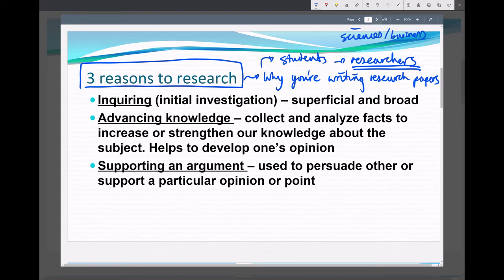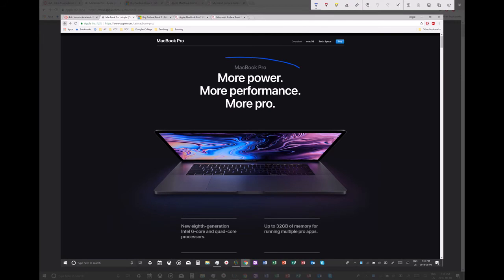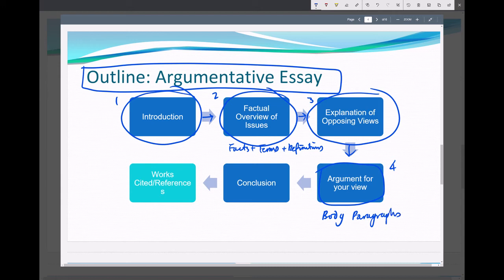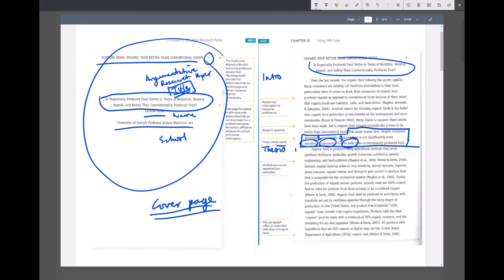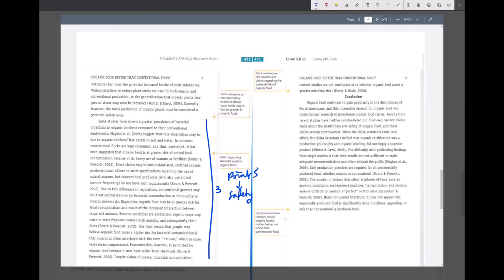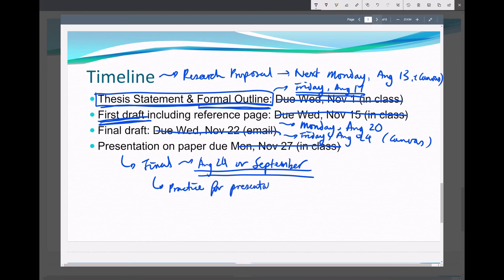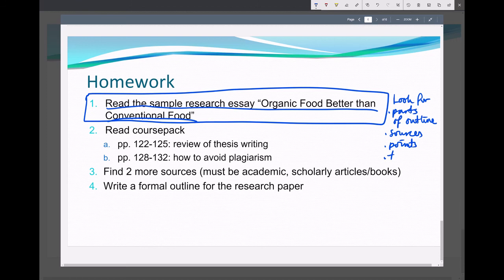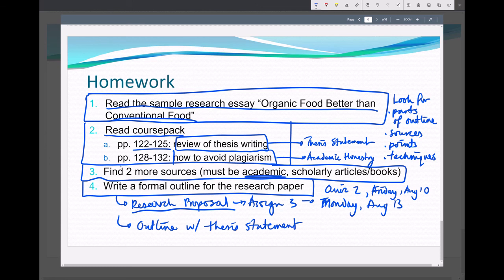Week 4 - Day 4 - The Research Process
A video lecture on the research process for a term paper assignment